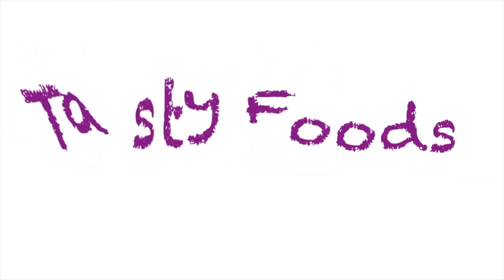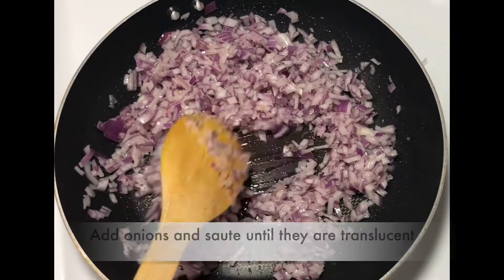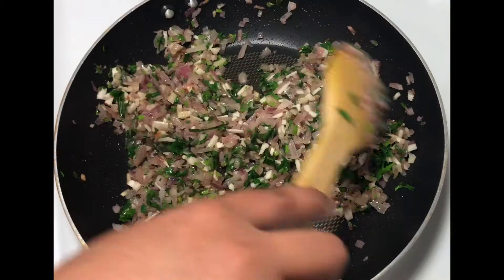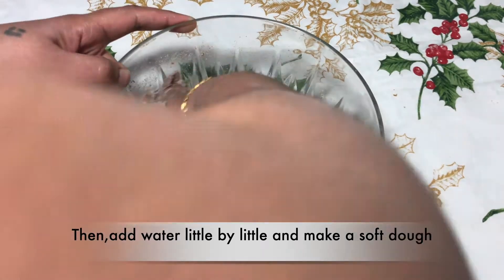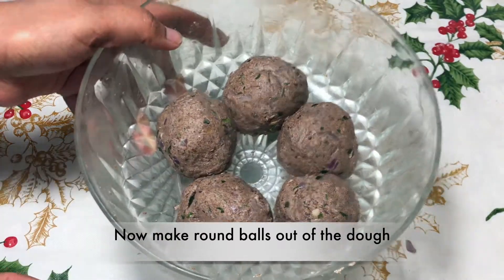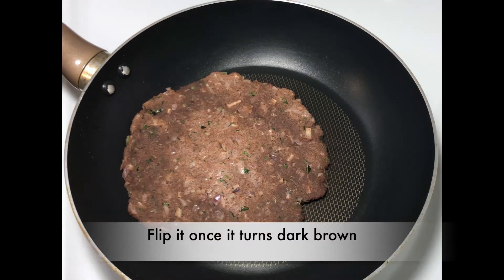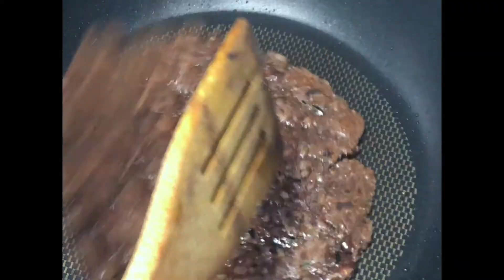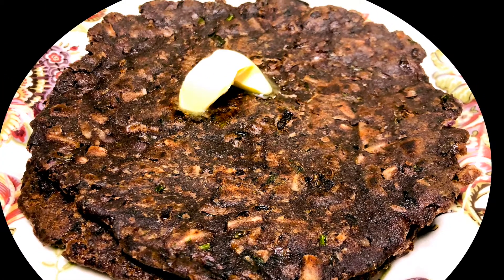Ragi Roti | Finger-millet Roti | Nachni ki Roti with Benefits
Ingredients

 Onion 1 1/2 cup
 Garlic 2 - 3
 Cumin seeds 1 tspn.
 Coriander leaves As needed
 Coconut (chopped)  4 tbsp.